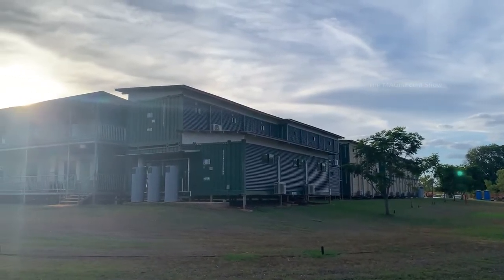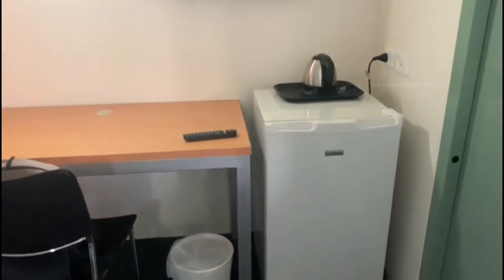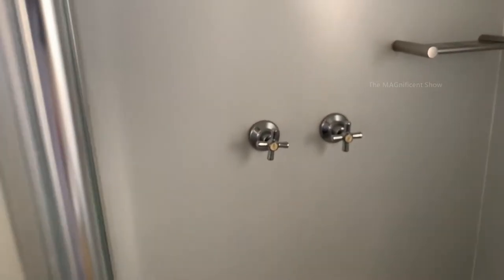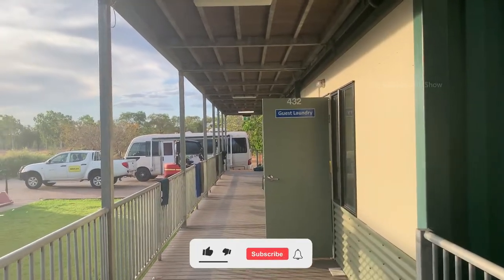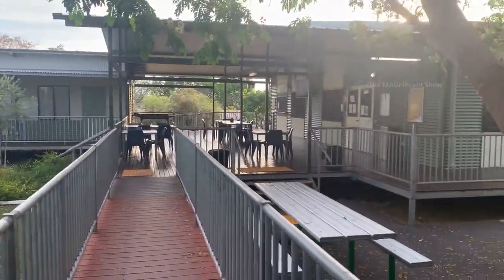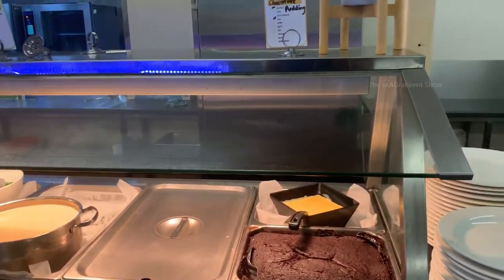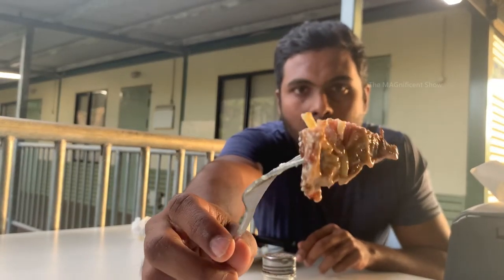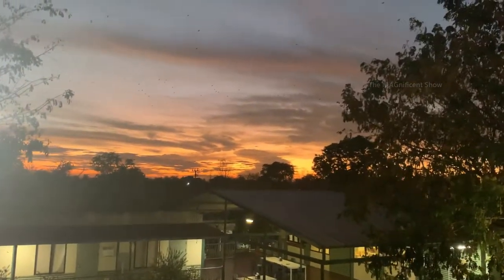One day hotel stay in a small town in remote Australia | Katherine, Australia | The MAGnificent Show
Hello Everyone!

This video was filmed in a Hotel named Victoria Accommodation Village which is situated in a small town called Katherine in Northern Territory, Australia. This Hotel is having facilities like Gym, Laundry, Restaurant with unlimited Buffet for the people who stay there. I have stayed in that hotel for one day and shared my experience.